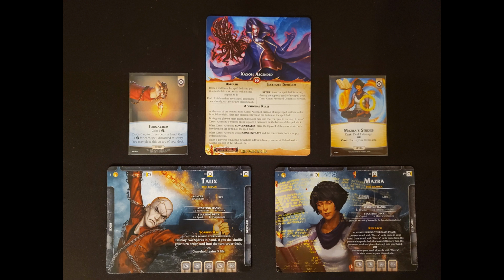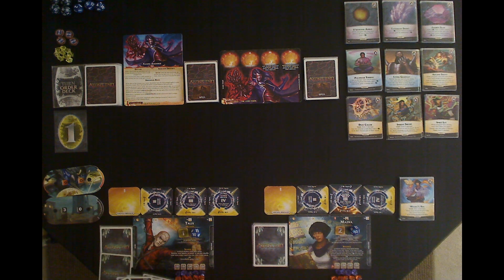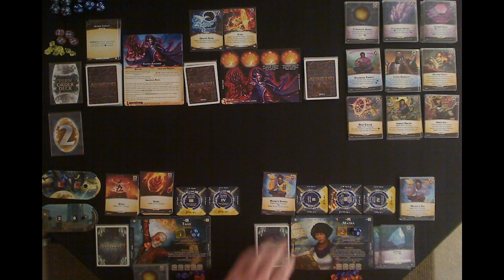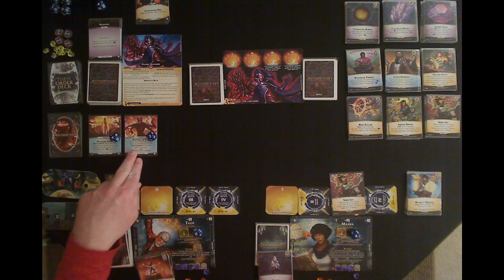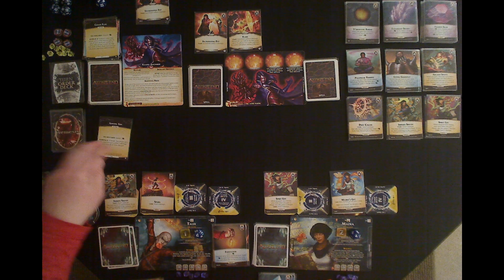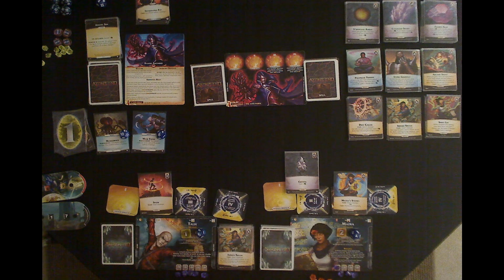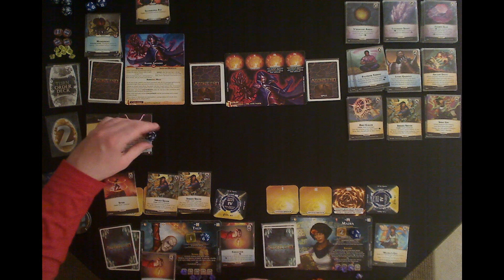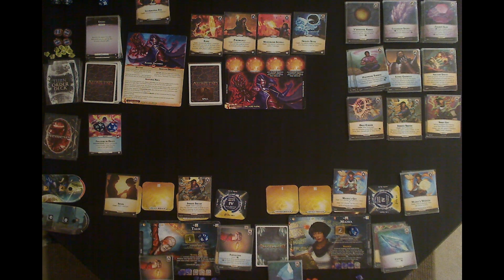Aeon's End: Legacy - Final Nemesis Battle with Talix and Mazra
Aeon's End two handed game against the final Legacy nemesis.  Market cards from all released sets through New Age.  Obviously spoilers for the Legacy campaign.

If you don't care about market selection and just want to skip to the game, it starts at 11:03.